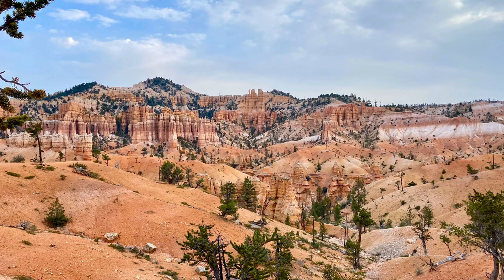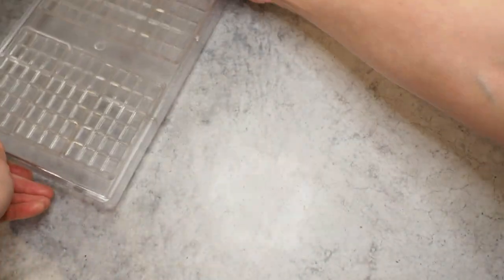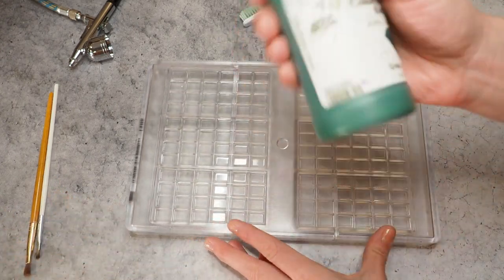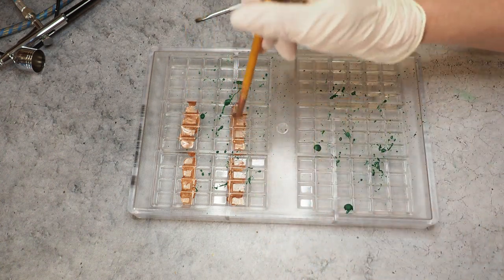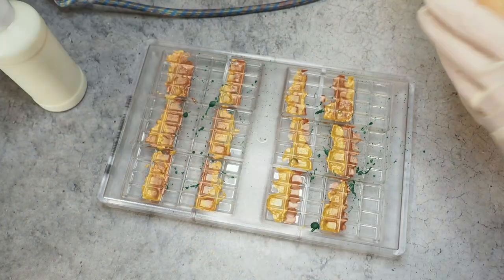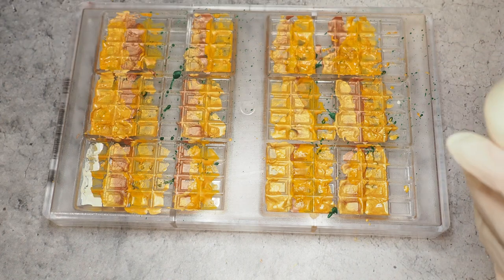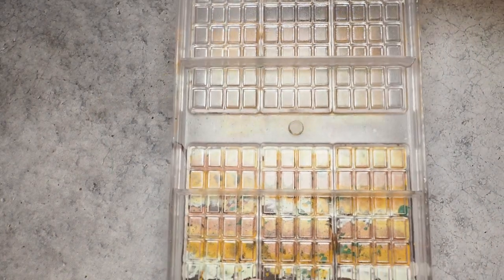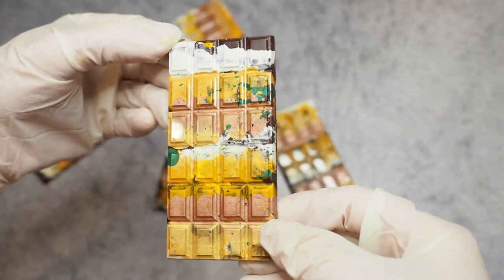Bryce Canyon - colorful chocolate bar design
I’ve been to Utah a couple of months ago and the nature just blew me away. The rock formations made me think of piped cream and cupcakes and I had the idea to bring Bryce Canyon into my chocolate design.

This is an abstract attempt to bring Utah’s nature into my chocolate.